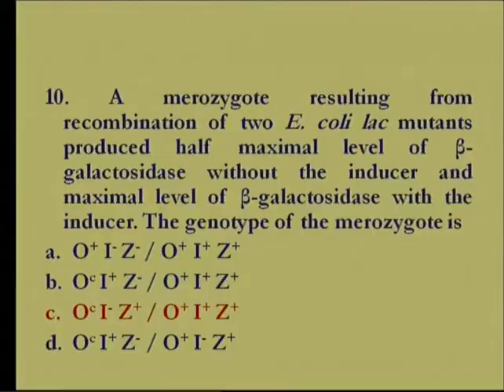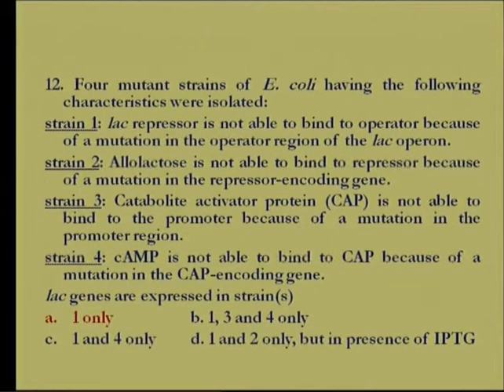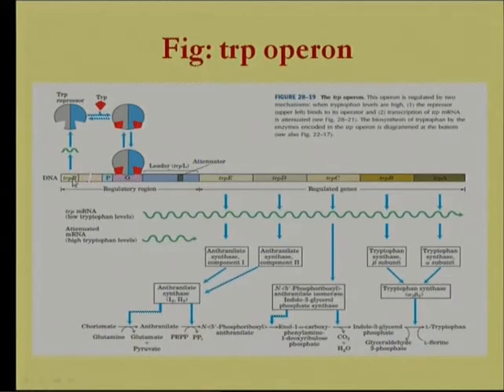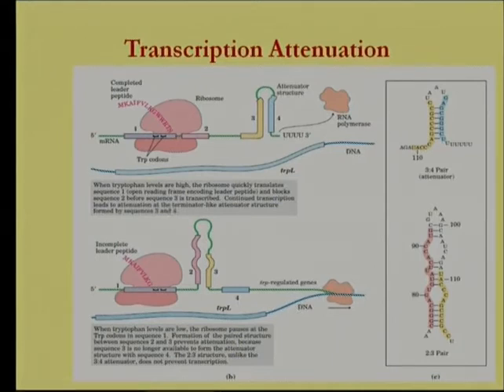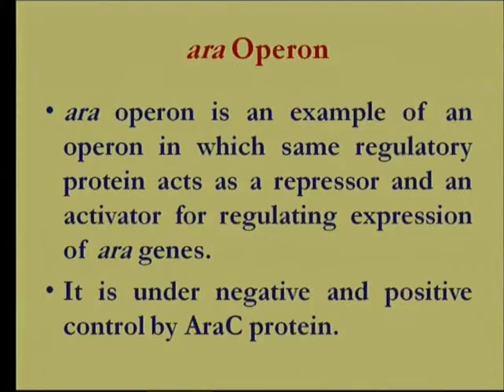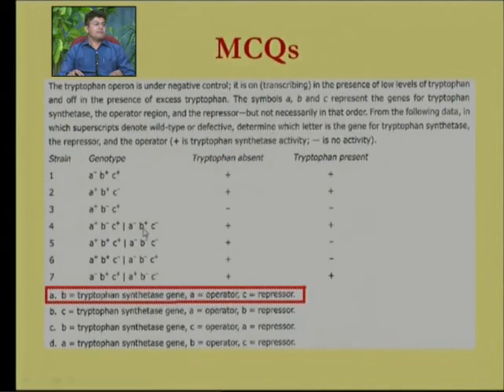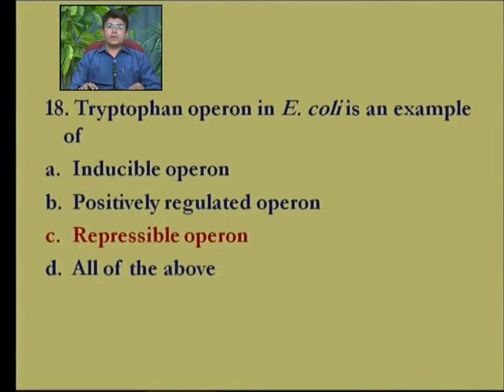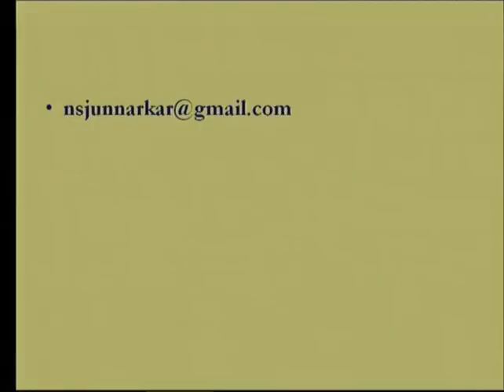Dr. Nishant Junarkar's Lecture on Regulation of Gene Expression in Prokaryotes - 2